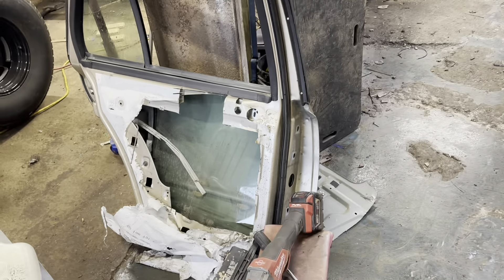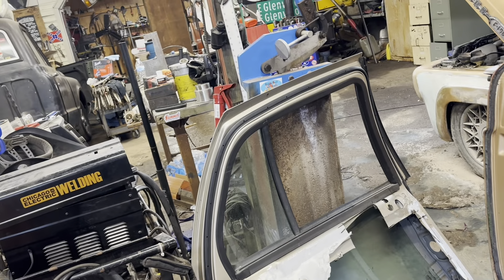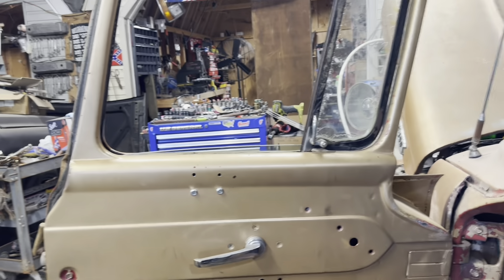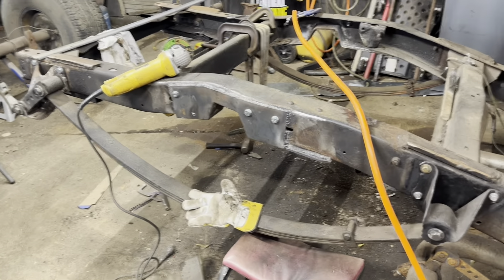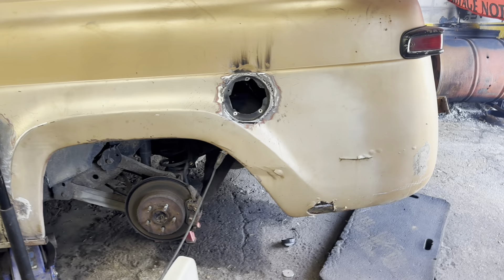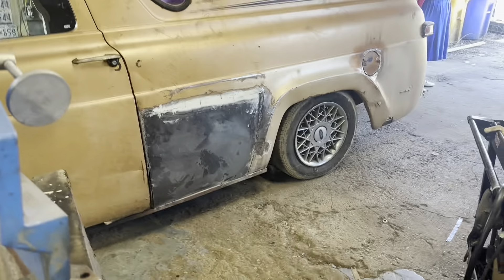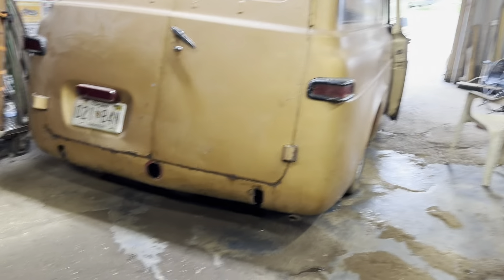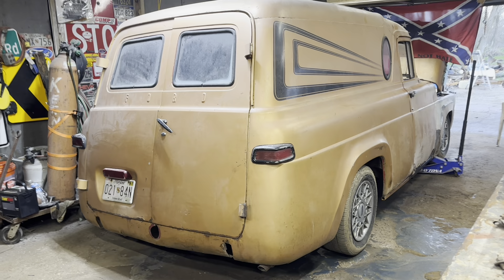Crown Vic swapped 1960 panel truck part 8